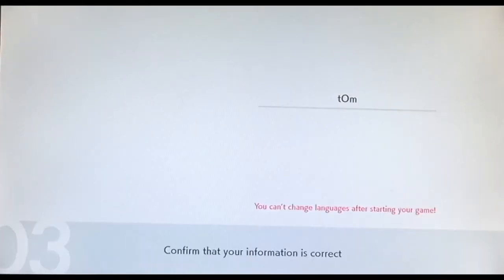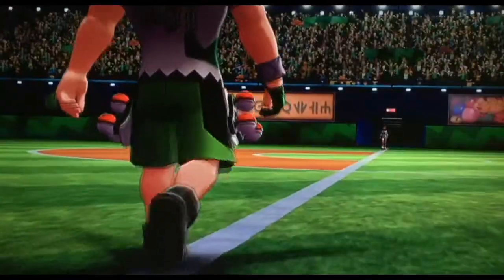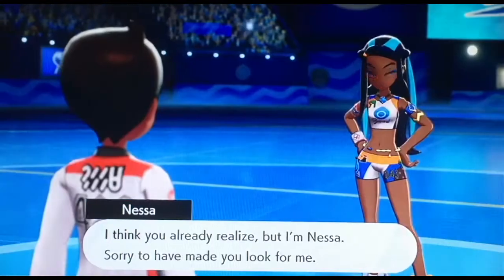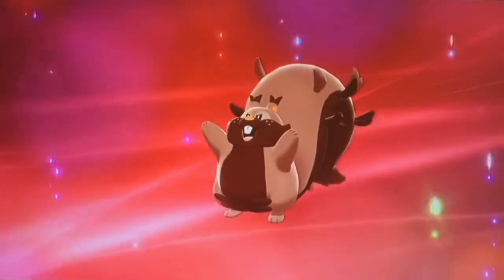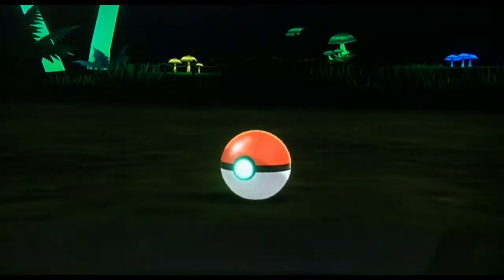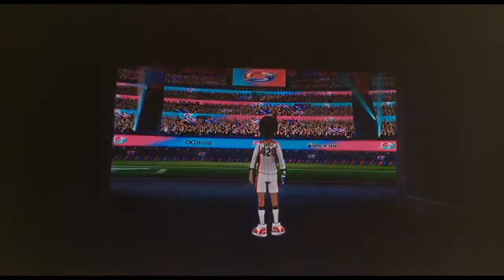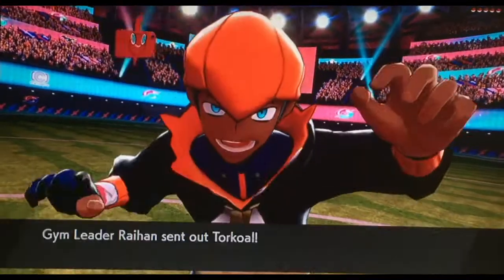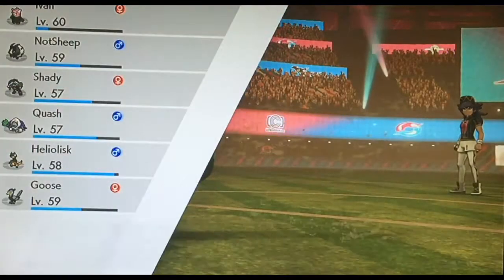Can you beat Pokemon Shield with only normal type pokemon